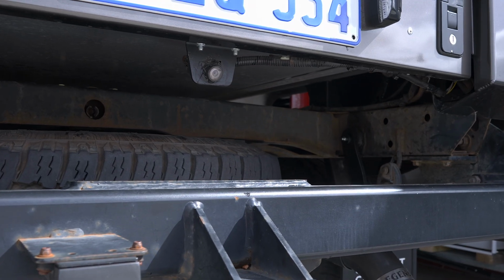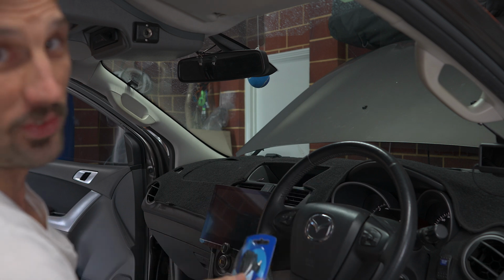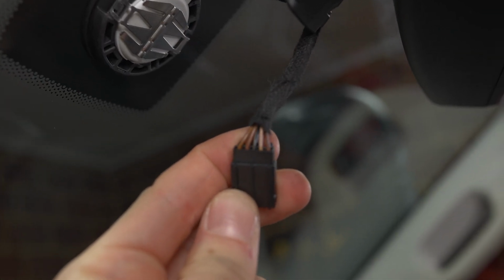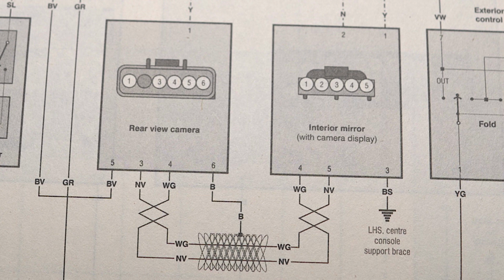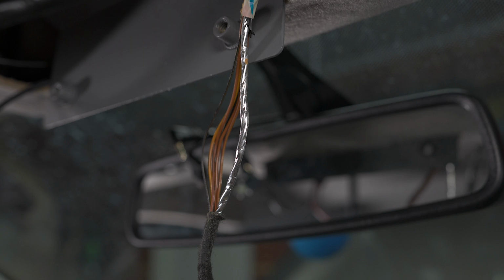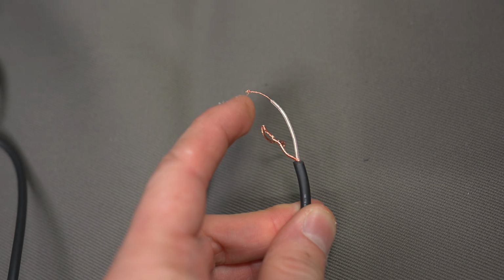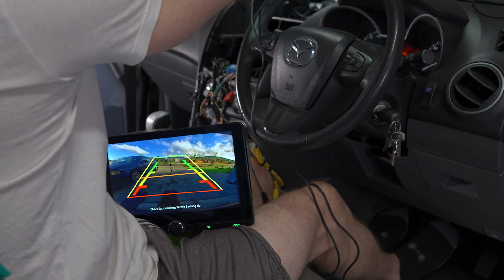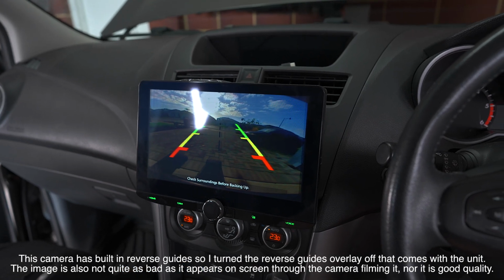How to Move Reverse Camera Video Feed From Rear View Mirror to Media Head Unit || BT-50 / Ranger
Want to know how to move a reverse camera video feed that appears in your rear view mirror into a larger screen like a media head unit?

In this video I will show you how to move a reverse camera feed from the rear view mirror in any car, the car I am in is a Mazda BT-50 but the process will work for other cars as well.

|| RCA 3 metre extension ||

*⋄⋄⋄ TOOLS & EQUIPMENT ⋄⋄⋄*
▻ Wire strippers
▻ Torx bit set
▻ Socket & spanner set
▻ Trim removal set

*–– CAMERAS & LENSES ––*
▻ Camera 1
▻ Camera 2

*–– AUDIO ––*
▻ Shotgun Mic (studio)
▻ Shotgun Mic (travel)

*–– ACCESSORIES  & MOUNTS ––*
▻ Drone Controller
▻ Tripod (Travel)
▻ Tripod (Studio)

00:00 - What this video covers.
00:35 - Why I need to move the rear view camera image.
02:00 - You don't need the workshop manual but it helps.
02:16 - RCA cable extension and head unit connection.
02:55 - How to remove Mazda BT-50 / Ford Ranger mirror covers.
03:08 - Rear view mirror electrical connection that transmits power and visuals.
03:25 - White/green core and brown/violet core are camera cables for this car.
03:37 - Checking the workshop manual wiring diagram.
04:22 - How to find your reverse camera feed, drop roof lining to get more length on cable.
04:42 - Camera feed is a coiled pair, probably with screening, separated from rest of loom.
05:42 - Testing the cables to see which is RCA positive.
07:15 - Closing thoughts on rear view mirror camera feed splicing and locating.